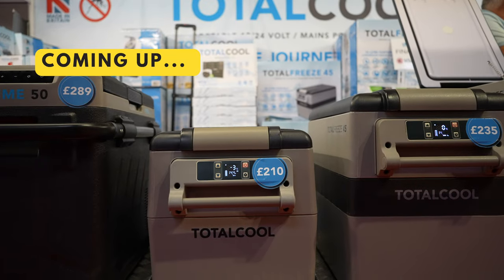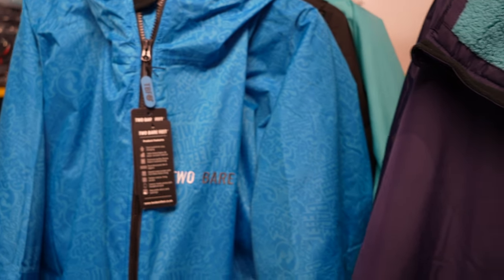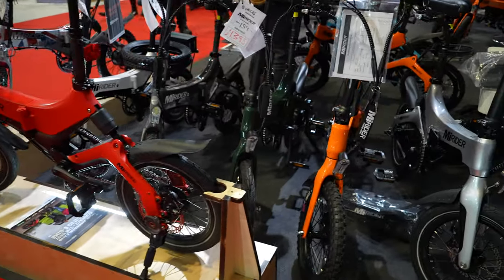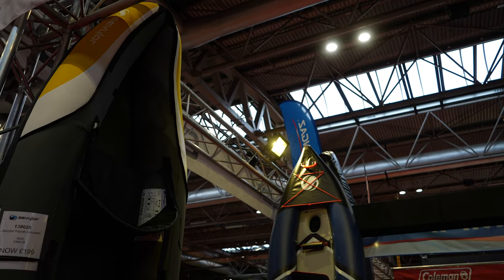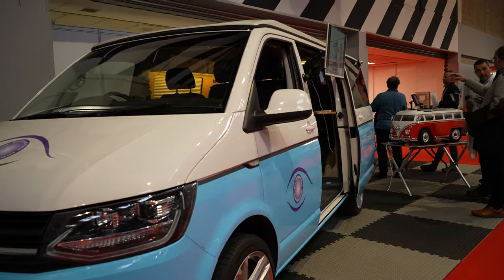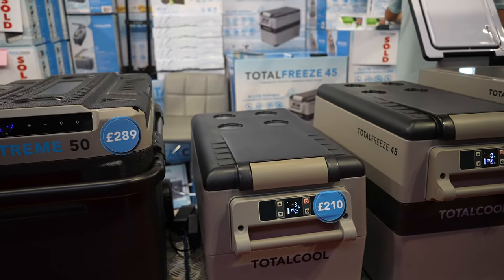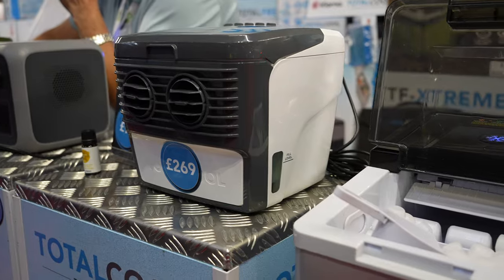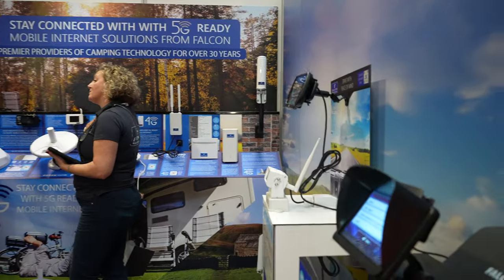Top Gadgets, Toys & Tech from the Motorhome and Caravan Show 2023 !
My picks at the Campervan and Motorhome show of the Gadgets Toys and technology on display.
I would love to buy a few things I saw. What would you buy?

Essential Camper Van Gadgets & Accessories are in my previous video
Best Gadgets for your campervan is subjective, as everyone has different needs and requirements.

Ensure you have the best time in your campervan.

Another video from the Motorhome and Caravan Show 2023 (There are a few 😁)
I visited the NEC Motorhome and Caravan Show ran by NCC Events with partners Caravan and Motorhome Club and The Camping and Caravanning Club.

More videos to come from the show including larger campervans like the Campervan Layout Varieties,  Crafter and bigger campers, Essentials, Awnings and best of the rest. Also have a good chat with Vanshades about future products in their range.

My Highlights and best bits of the show video will follow soon.

Whether you have a T5, VW T5.1, T6, T6.1 or even an older T2, T2.5, T4, the VW Vanlife scene is amazing, with so much help and assistance available for whatever project you wish to attempt. Panel van, Kombi, Converted Camper Van or VW California Beach or Ocean, enjoy the freedom van life brings.

Today we look at products from:

- Paddleboards, Bodyboards, Robes for staying warm and dry, Skateboards and Longboards

- Portable Air Coolers (Air con for your van) Ice makers, fridges and freezers

This is the one I like in my perfect Brand colours

Alpine Halo 11 or if thats too big Halo 9 I bought mine from Dream Ice
Various Kayaks and Paddleboards - My paddleboard was from Ann's Cottage made by Sandbanks Style although not at this show. They were present at the Feb show.

"Essential Items Every Campervan Needs from the show"
"Campervan Essentials from The Motorhome and Caravan show"
"Starter Must Haves - Campervan Essentials from the Show"
"Unmissable Gear from the Motorhome and Caravan Show 2023"